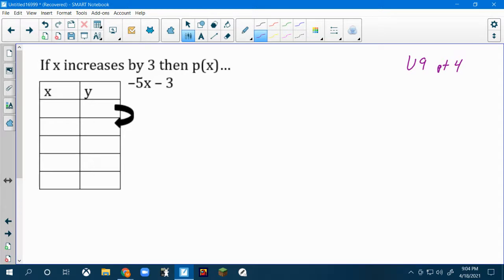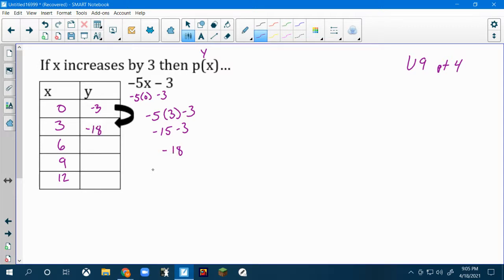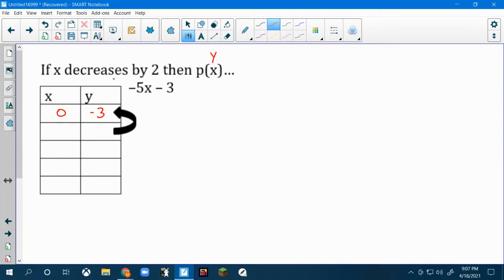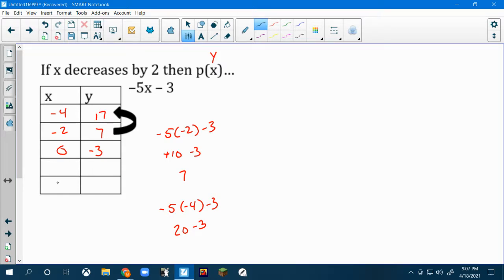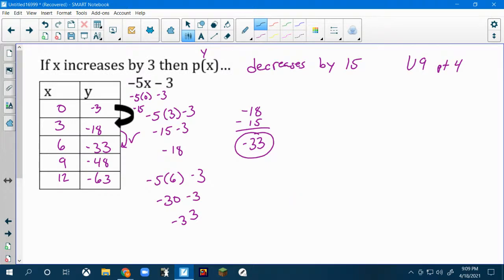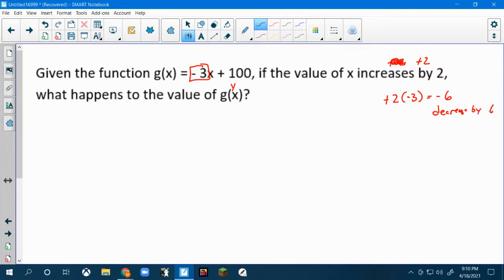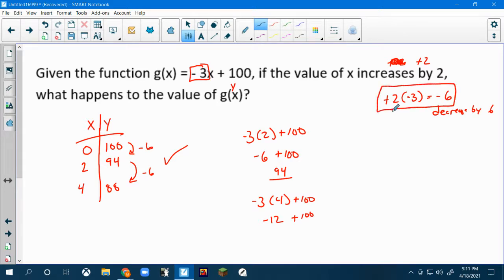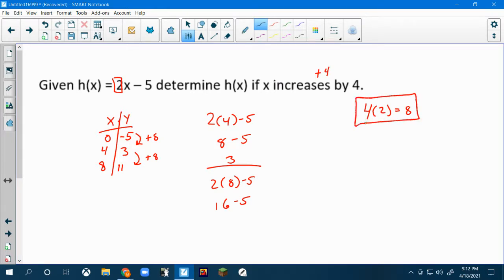U9L4 - Change in input and output pt 4